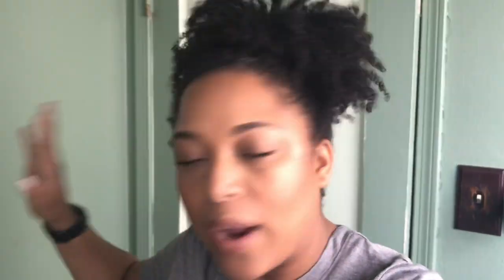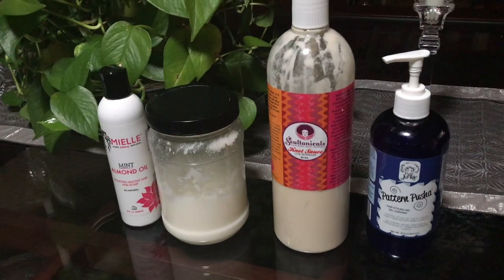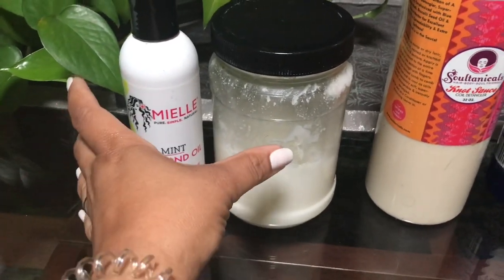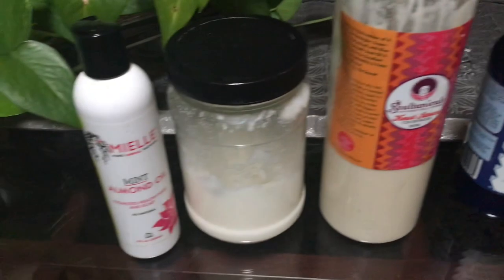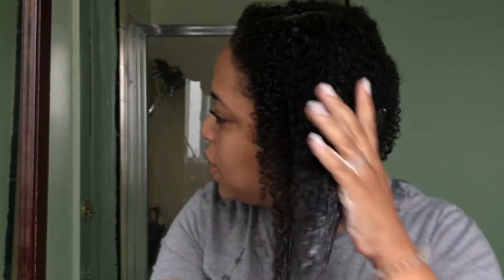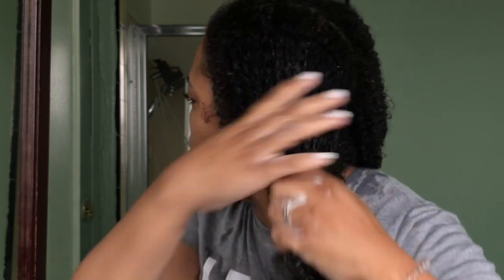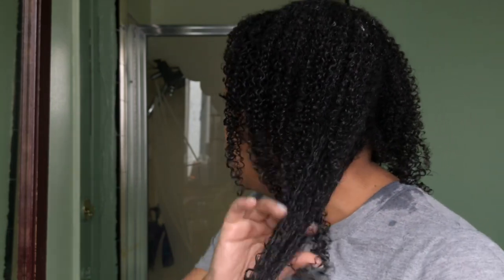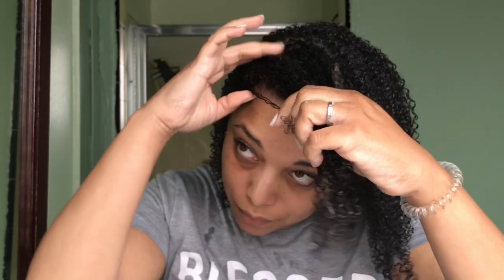HIGH POROSITY Wash and Go Routine 2019 | DETAILED TIPS from Start to Finish | MelissaQ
Hi Family! LONGGG OVERDUE ROUTINE ! Man!!! It's been that long ago?! The one tonight is a DETAILED START TO FINISH so it's a longer video so you can go back anytime you want and check for my TIPS! Grab a pen girl!!! I've packed this one with some amazing tips that I usually don't add. ;) Let me know how you think I did or ask any questions about my routine! SMOOCHES DOLLS!

PRODUCTS MENTIONED:
* video review are in the iCards

*MCJW Hella Hydration Co-Wash
Mielle Organics Almond Mint Oil
Coconut Oil
Soultanicals Knotsauce
*Curl Junkie Pattern Pusha Hair Gel

Camera: iPhone
Editing Software: Final Cut Pro X
Thumbnail Editing: Pic Monkey & Phonto